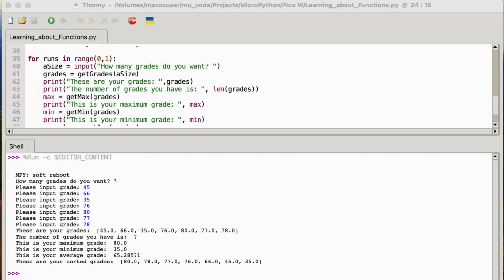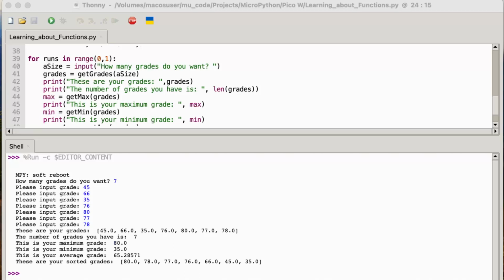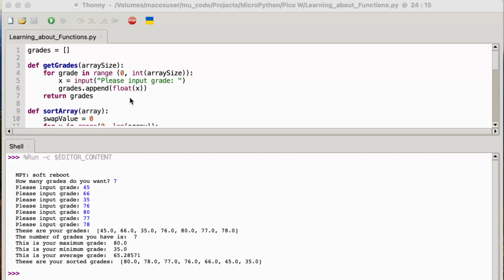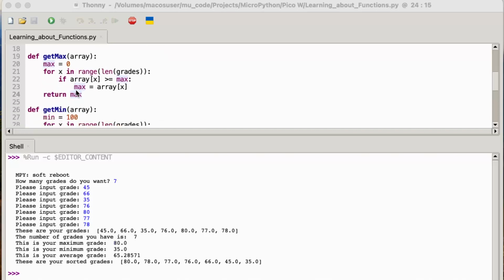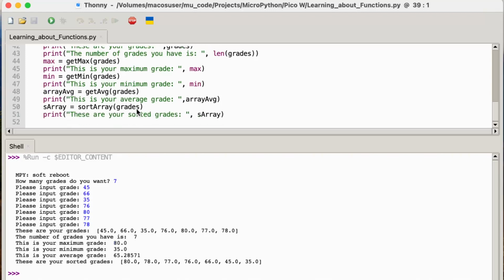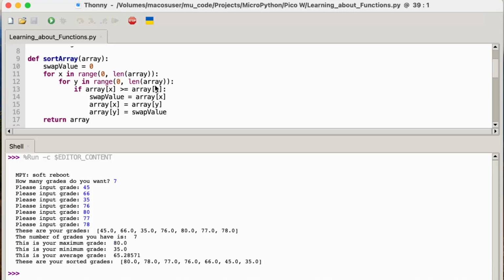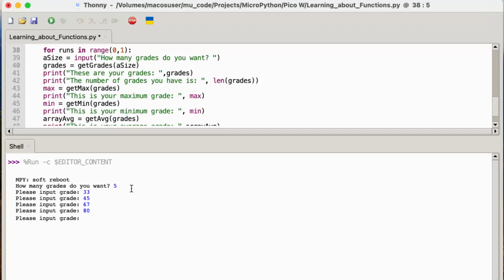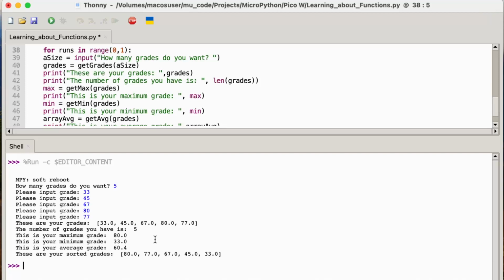Homework for Paul McWhorter's Raspberry PI Pico W class 61